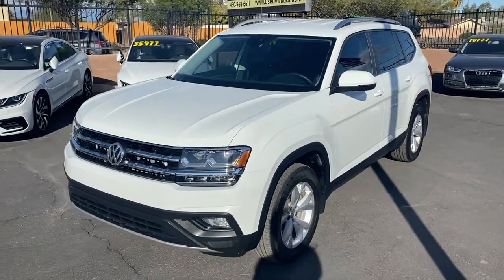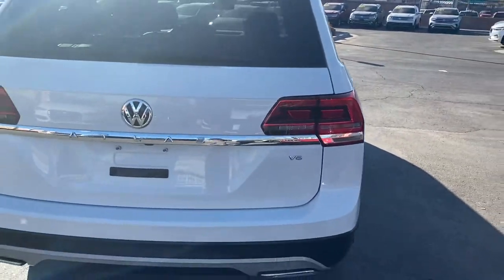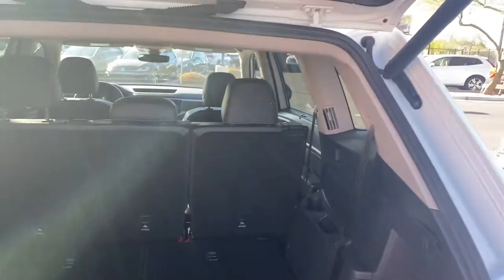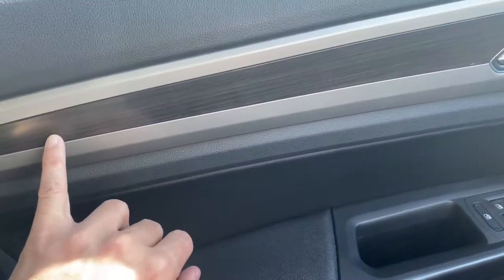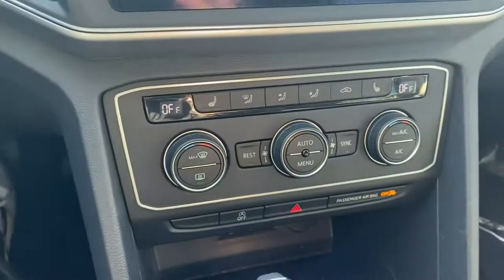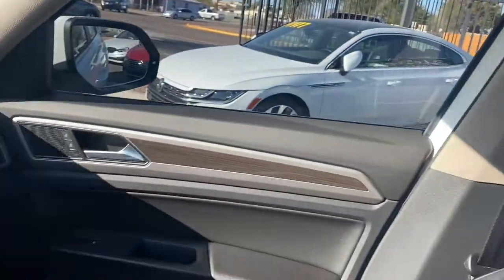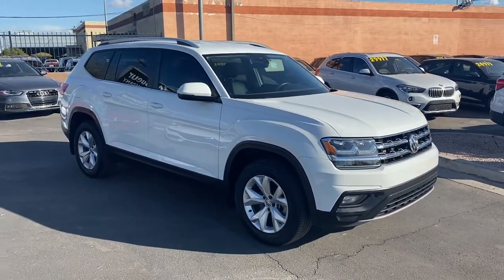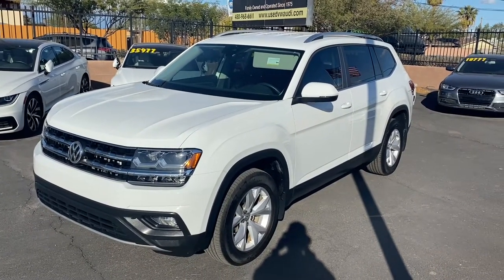2018 VW Atlas SE w/ Technology Package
The 2018 Volkswagen Atlas 3.6L V6 SE w/Technology is loaded with great modern tech and options that makes it perfect for families! It includes Apple CarPlay/Android Auto, bluetooth, back-up cam multi-zone A/C, and heated seats. This family hauler gets up to 24mpg highway with its 3.6L six cylinder engine. Come check it out at LeSueur Car Co today!